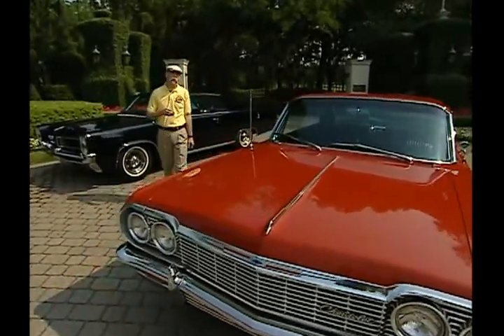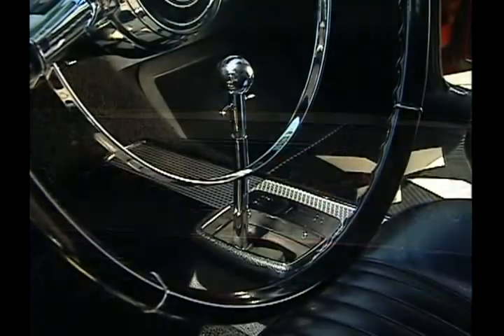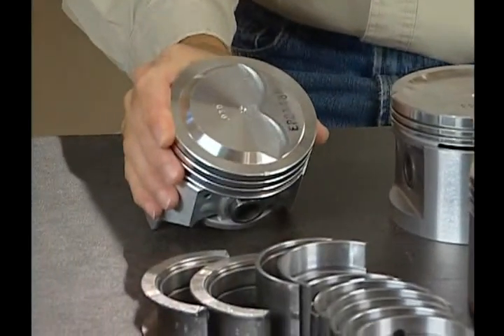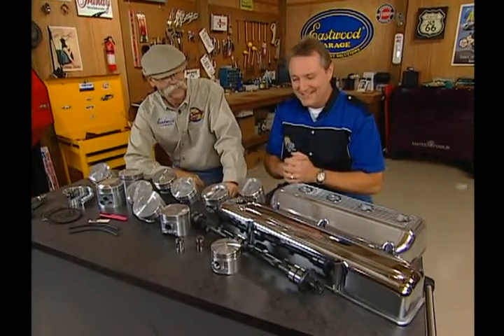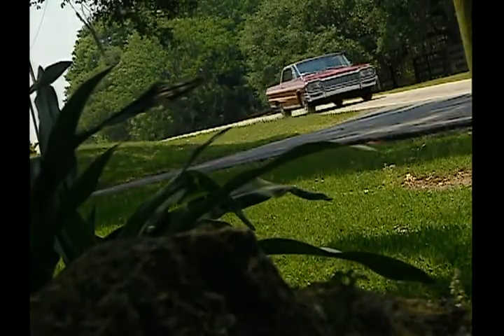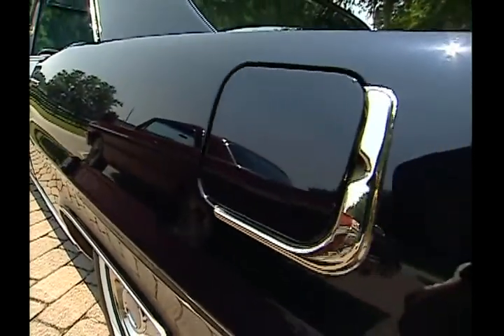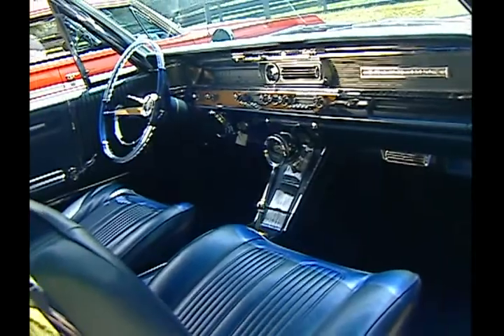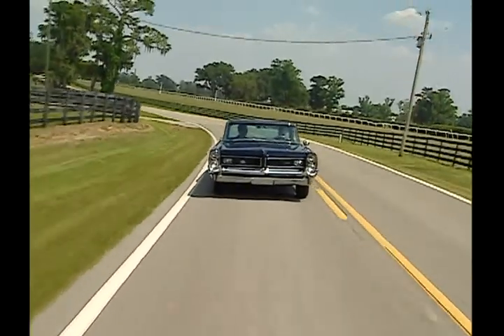My Classic Car Season 11 Episode 22 (2007) - Driving a pair of 1964 GM classics from the NPD Stable!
My Classic Car returns to Ocala, Florida in this episode, meeting up with Rick Schmidt to cruise a couple of GM 1964 classics: a Chevrolet Impala SS and a Pontiac Grand Prix.